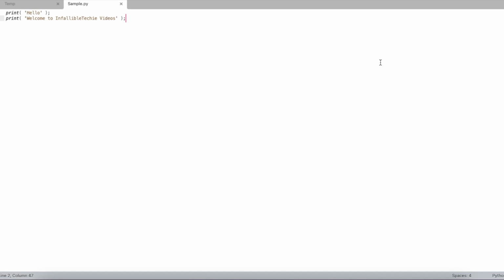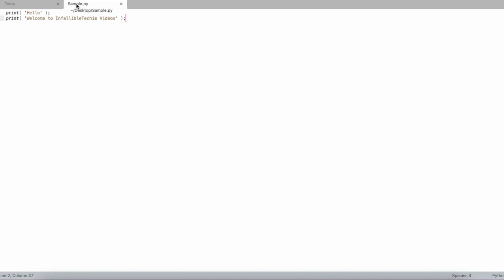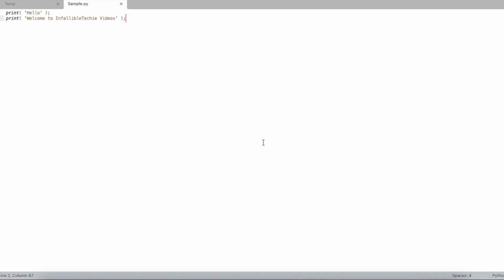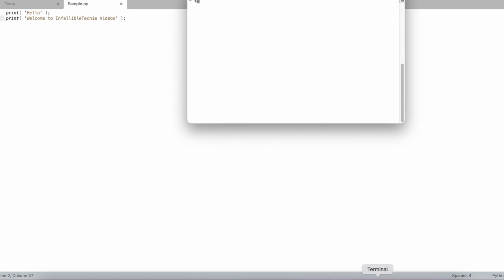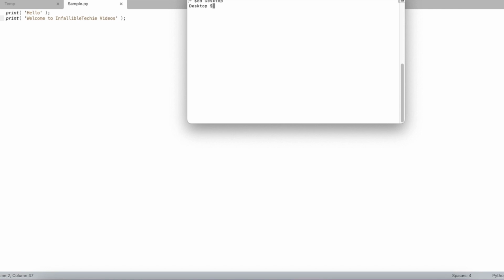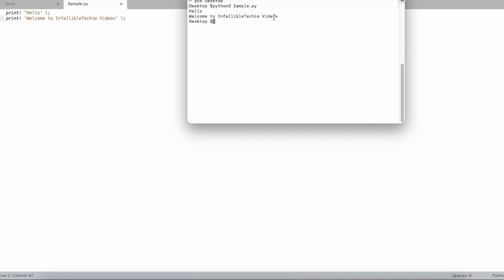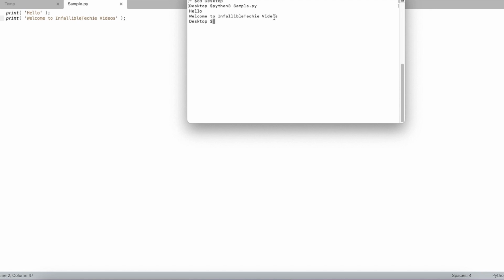Develop simple Python code and execute in MacOS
To execute Python code, Python should be installed. Install Python in MacOS. Use for steps and installation guide. To execute Python code, Python should be installed.